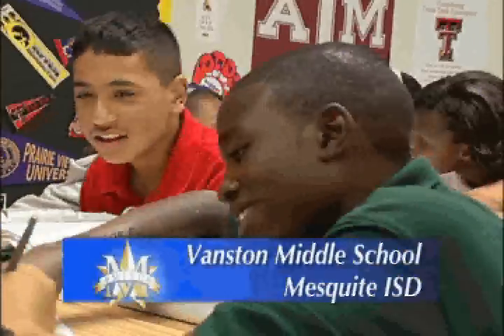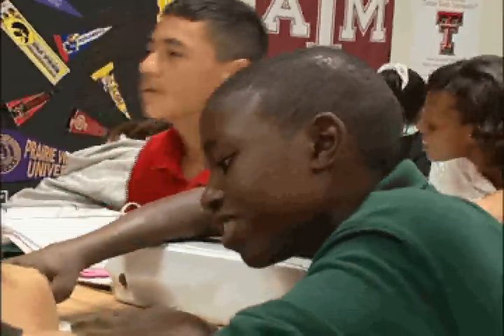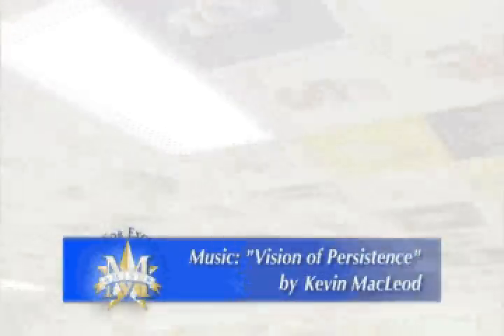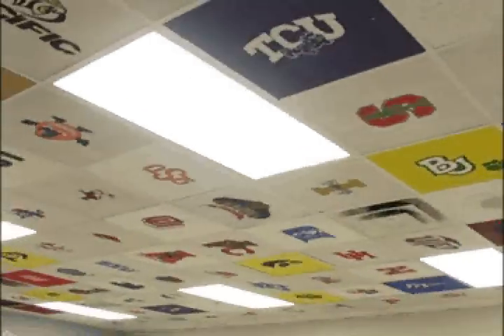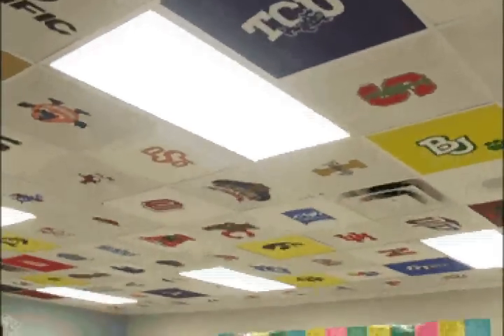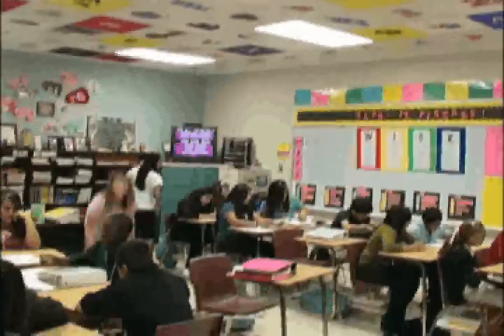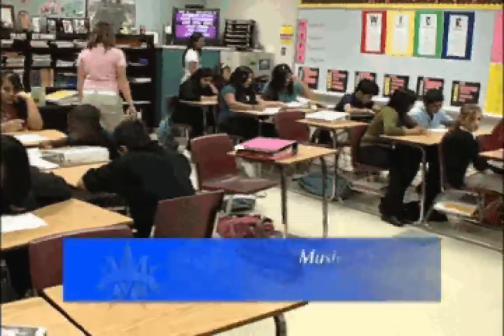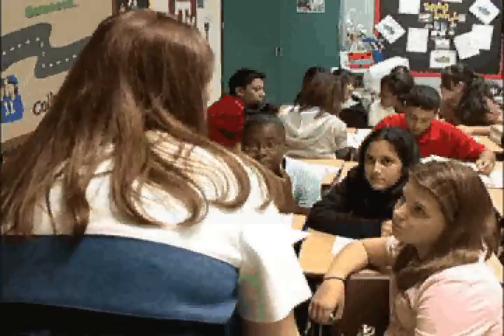Vanston Teacher Inspires through Decorations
Jennifer Schwettmann decorates her room at Vanston Middle School to inspire kids to succeed in the AVID program. AVID is an educational program in the Mesquite Independent School District that targets students who are only getting average grades but who have the potential to succeed in a rigorous academic program.   AVID is an acronym standing for Advancement Via Individual Determination.